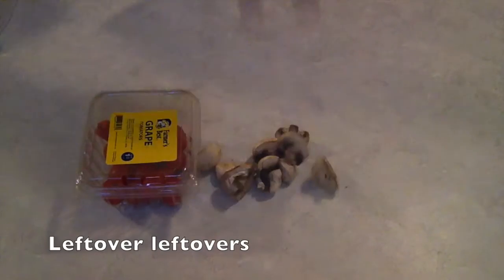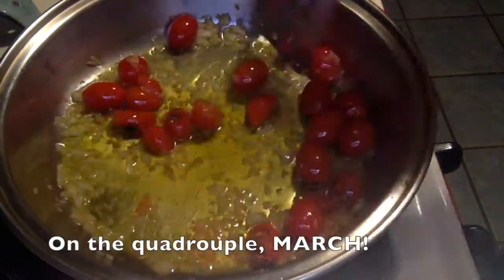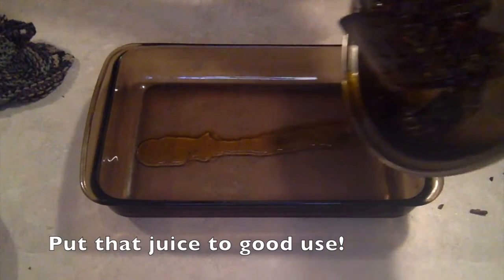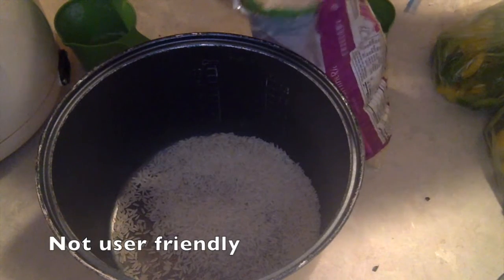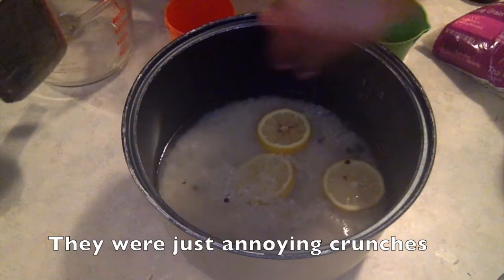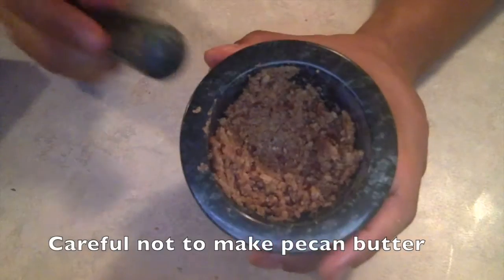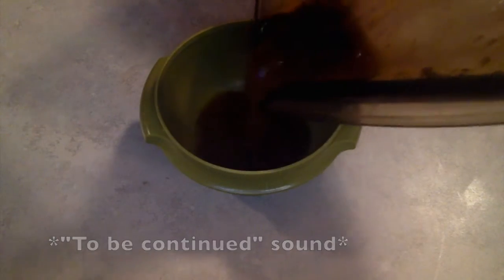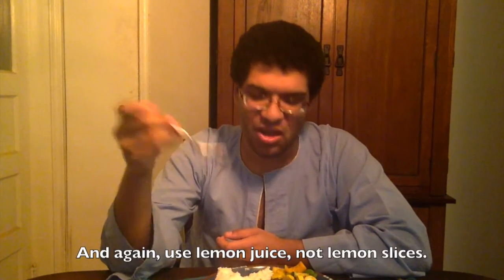Balsamic Tomato Fish | Honest Recipes, Ep 29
*Insert fish pun here*

Ingredients:
~1lb whitefish
1/2c cherry tomatoes
1/4c minced onion
1/4c balsamic vinegar
1-2tbsp fresh basil